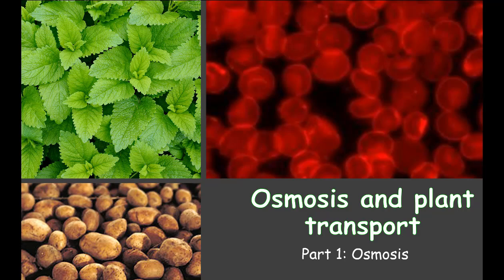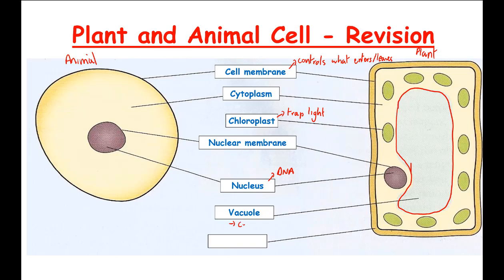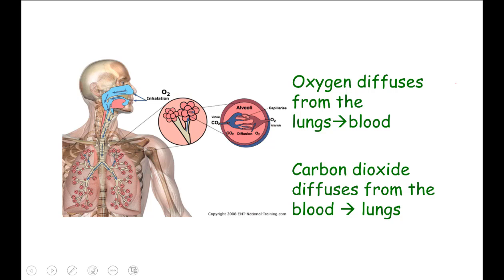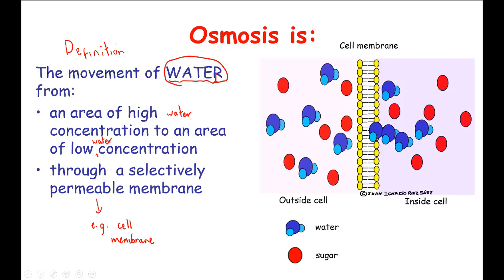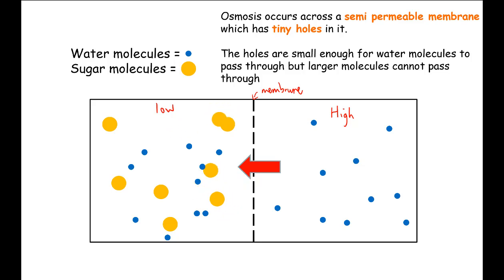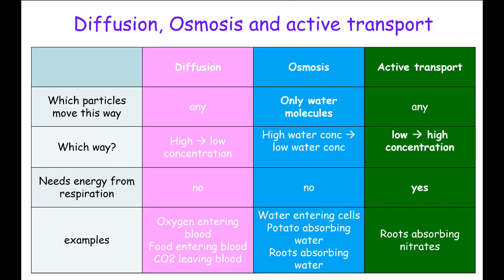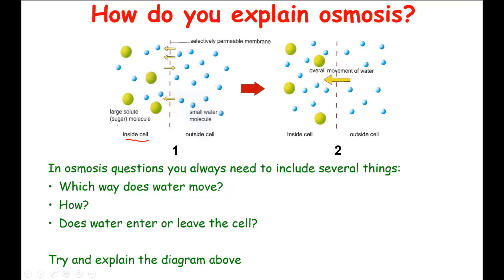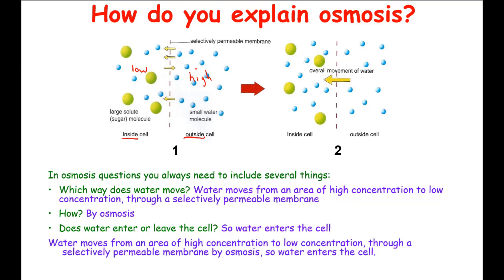CCEA GCSE Biology Unit 2: Osmosis and plant transport 1 osmosis